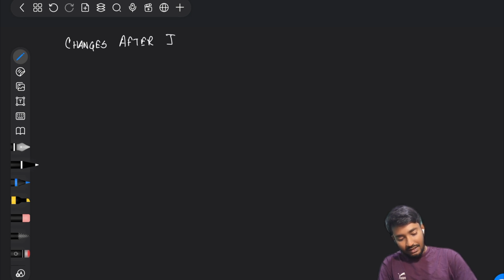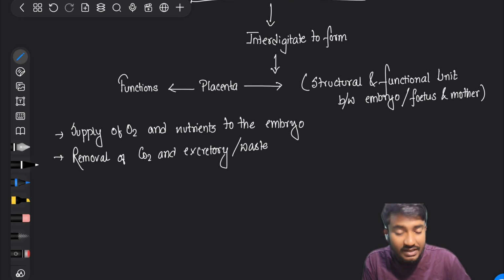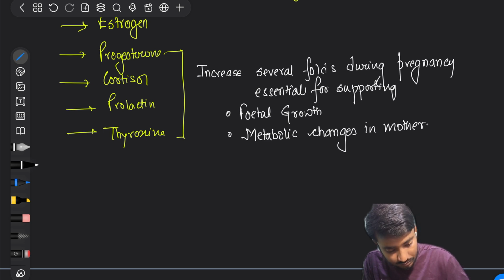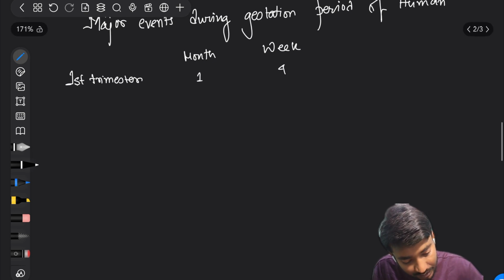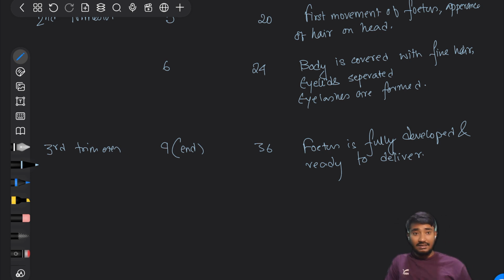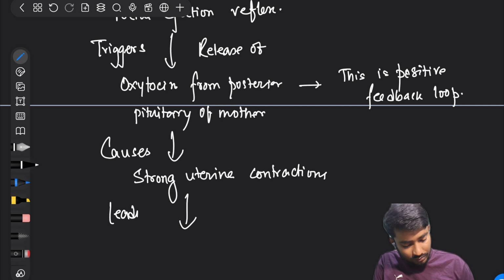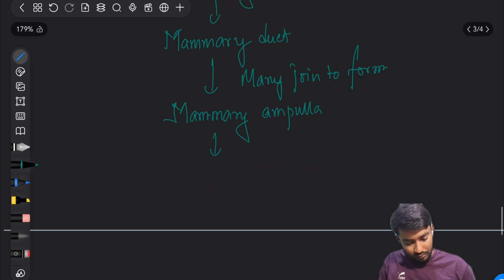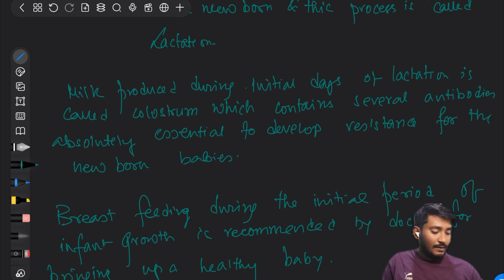Parturition & Mammary Gland(Last Lecture)।।Human Reproduction।। One Day One Chapter।।